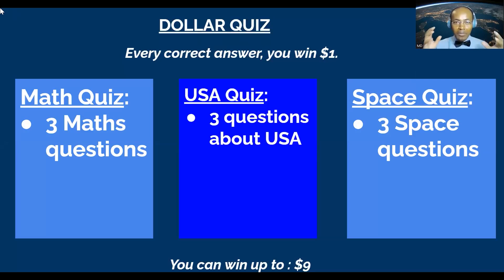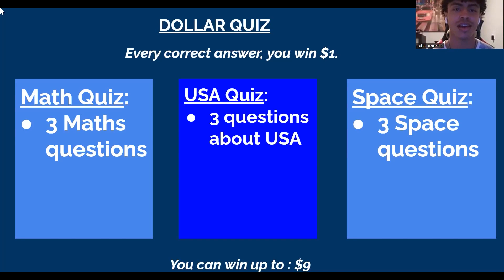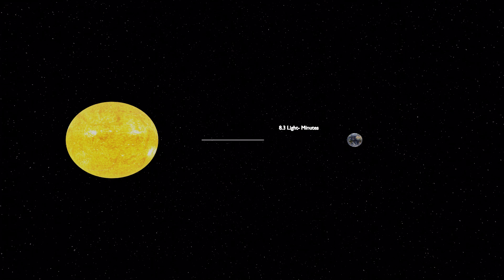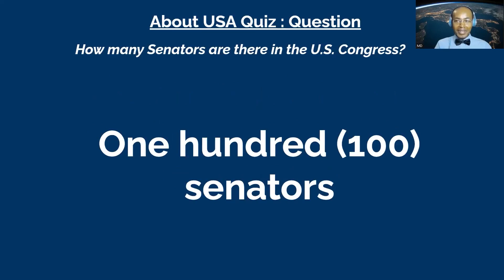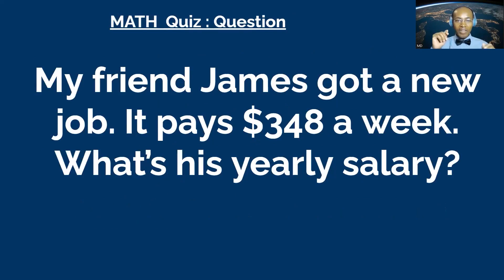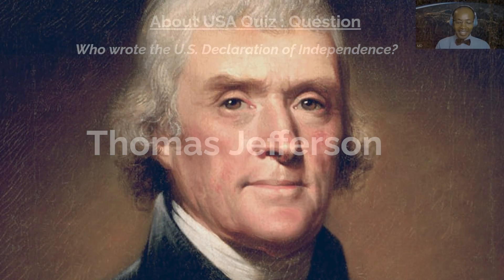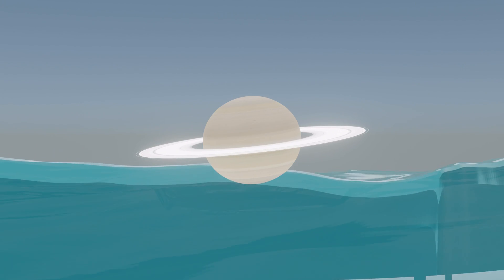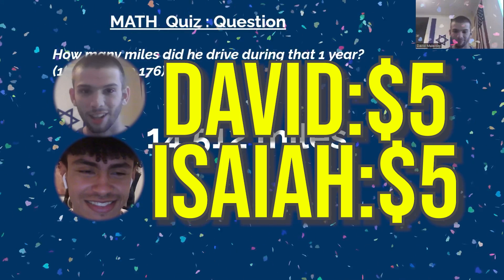Dollar Quiz Episode 2 : $5 win for each player in this game show !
Dollar Quiz : win $1 for every correct answer.
In this episode :
- 3 Math quiz questions
- 3 Space quiz questions
- 3 USA quiz questions